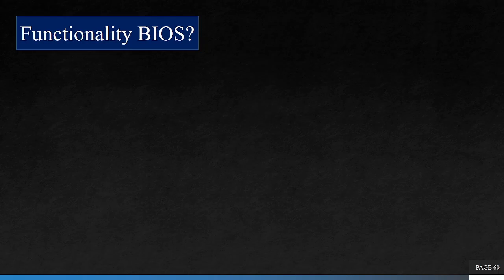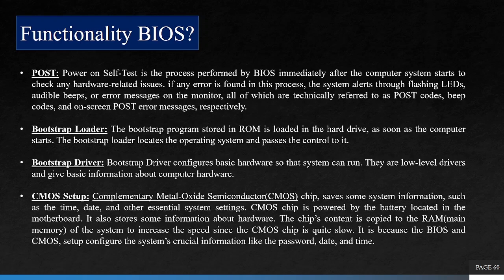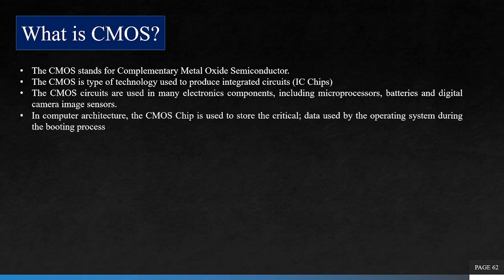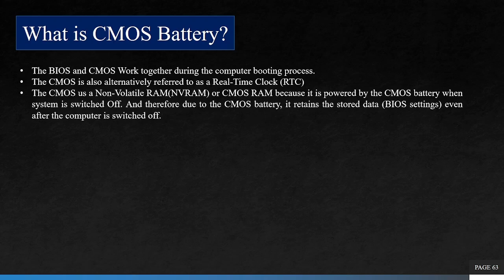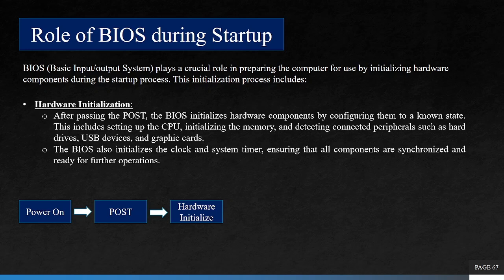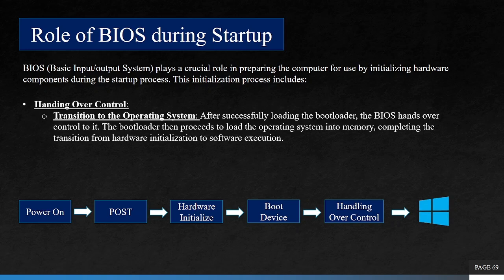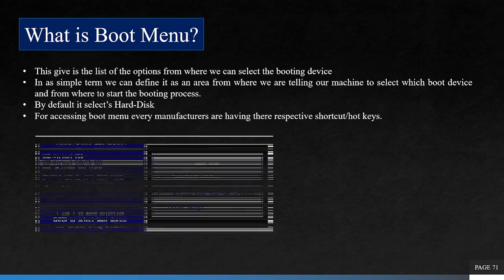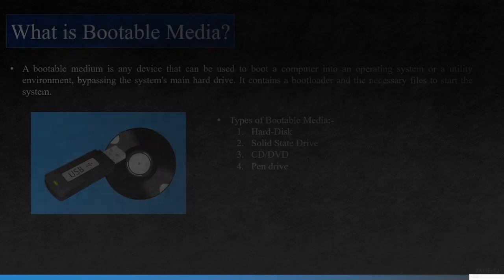Day 5- Windows Administration | Core functionality of BIOS | What is CMOS | Booting process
Explore the core functionality of BIOS, understand what CMOS is, and learn about the booting process, including the role of bootable media and the boot menu. This video offers a concise yet comprehensive overview, perfect for anyone looking to deepen their knowledge of these essential computer concepts.